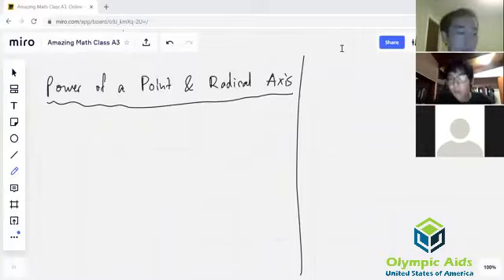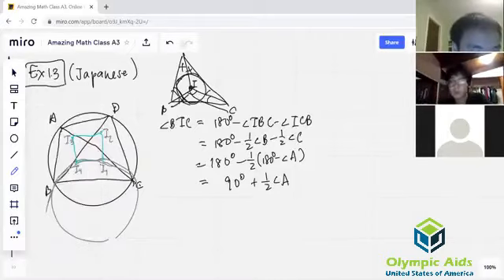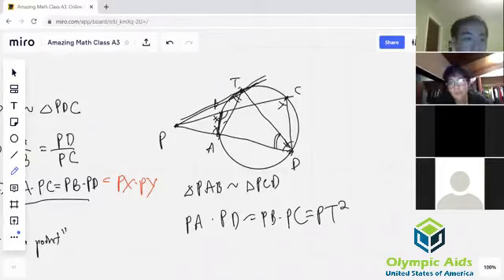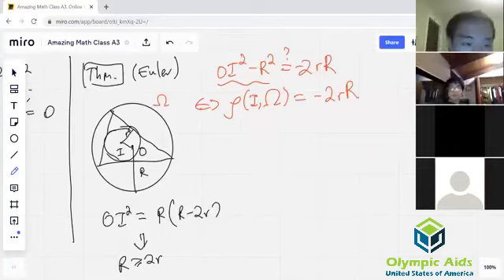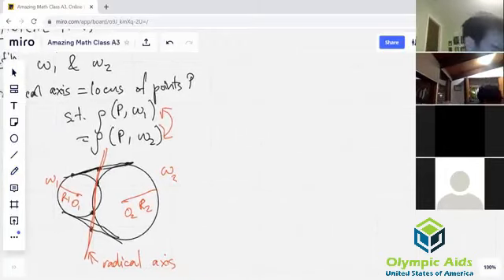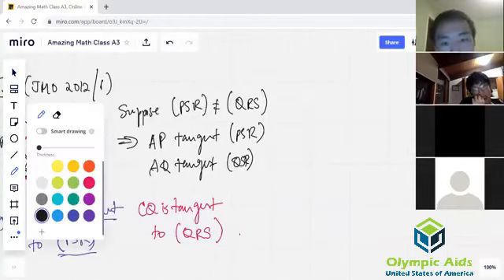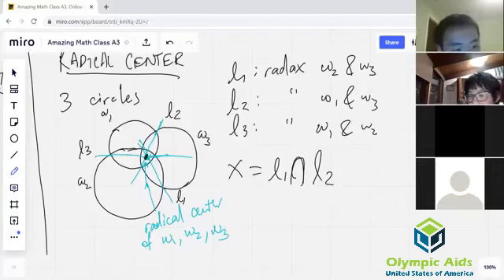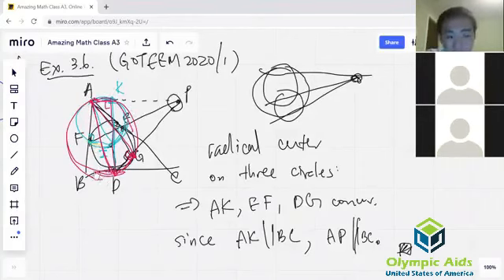AIME : Power of a Point & Radical Axis | Lecture 9/3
Hi, in this video I gonna be explain Power of a Point & Radical Axis (Explained in Amazing Math Course the last month), Enjoy this video !

Best,

William Yue.